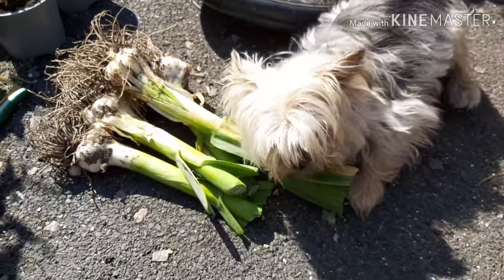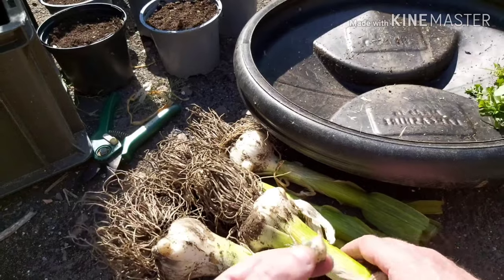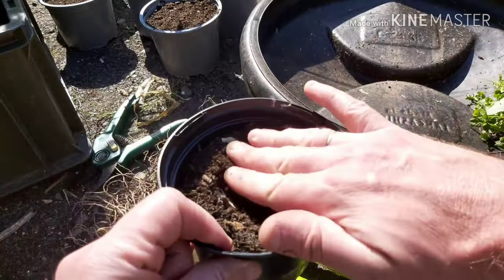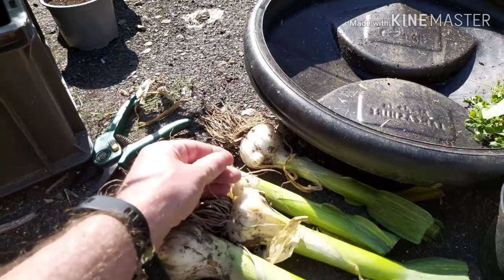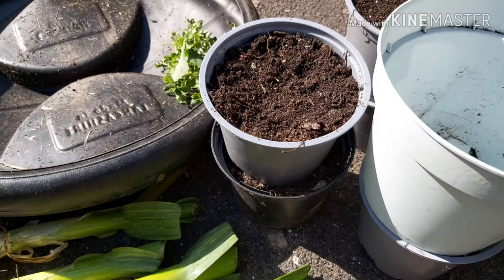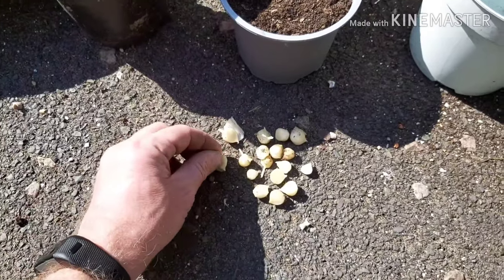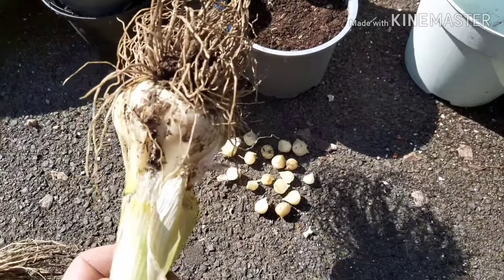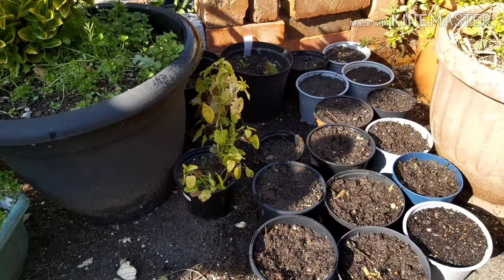Planting corms from elephant garlic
We recently harvested our elephant garlic, and in this video I will re-plant some of the corms to make new plantable cloves, which in a couple of years will be full size bulbs with their own cloves that can be replanted - the circle of life of elephant garlic!

And our Amazon shop is here, any items you purchase from it means I get a small comission at no extra cost to you: